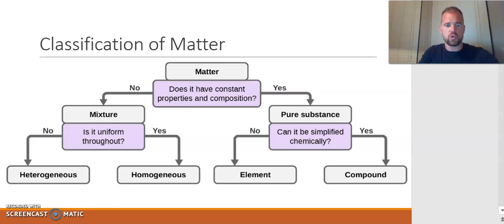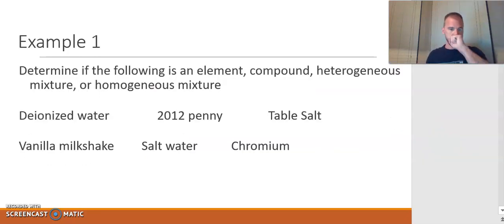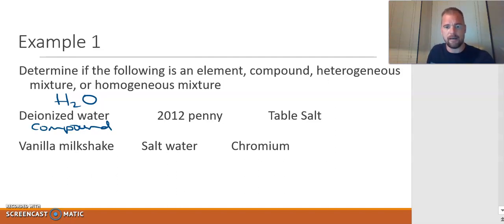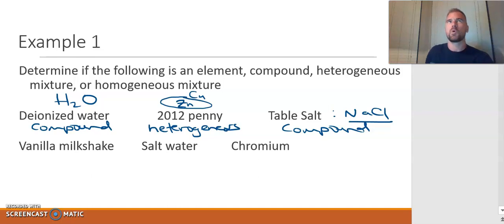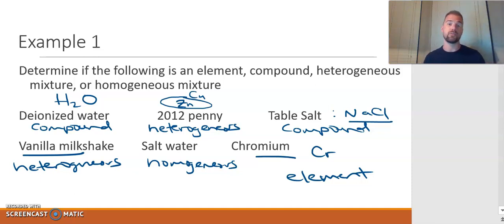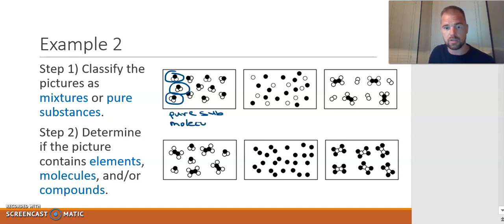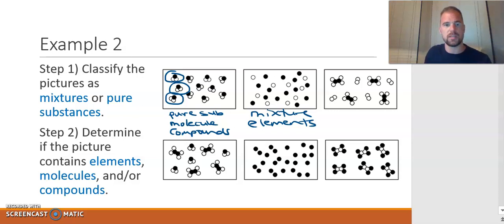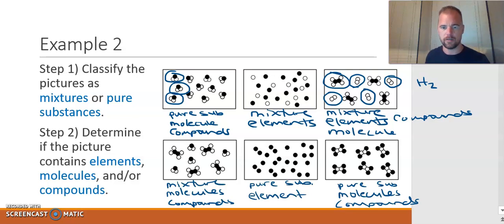Section 1.2 (Part 2)